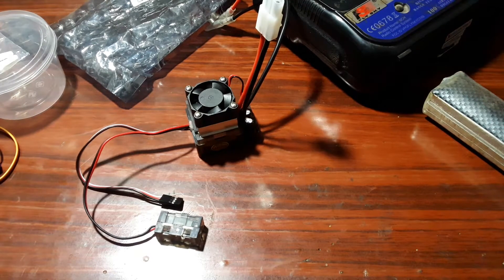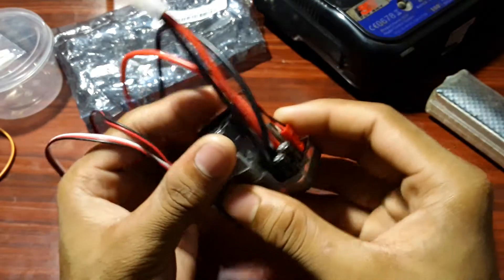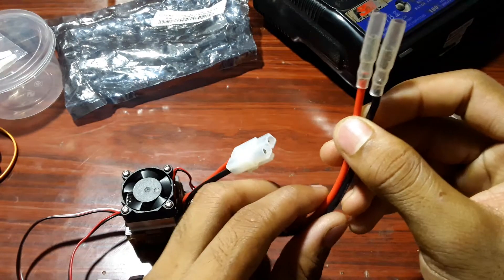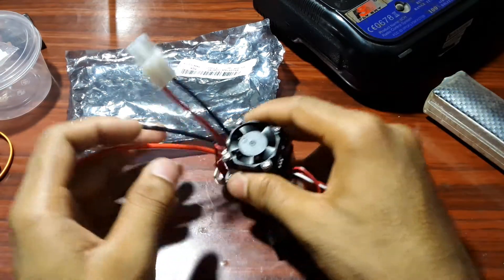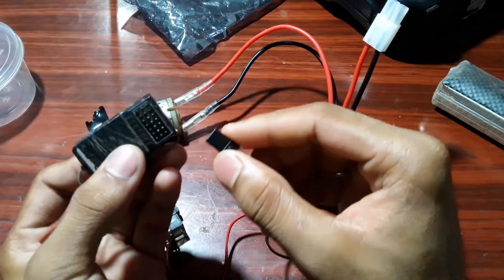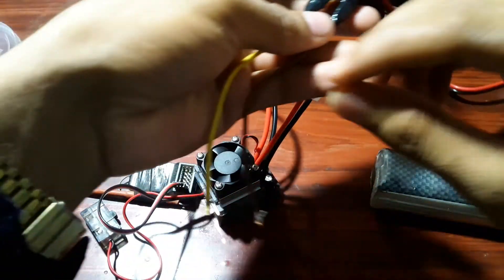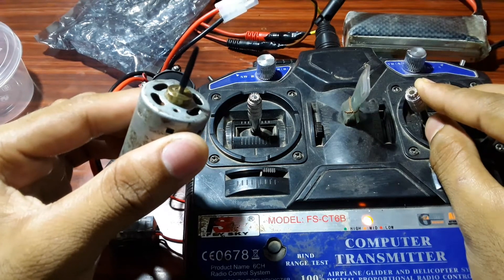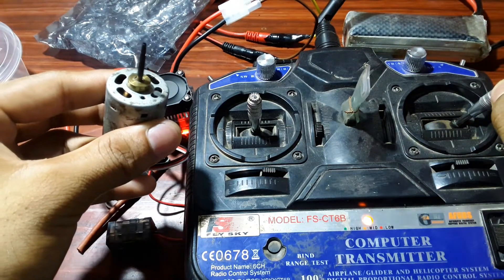Brushed motor (ESC) Electronic speed controller (Complete TUTORIAL/GUIDE)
This video is for the brushed electronic speed controller (ESC) .. This type of ESCs help you to run any type of brushed motors... of 7 to 16 voltage .. Mainly this ESCs is very suitable for making rc cars... having high ranges.. This ESC must be suplied with the voltage under 7.2 v to 16 v... of 320A for 540 dual motors... This ESCs comein with heat sink attached with small fan .. so the heat will be absorved...

If you are interested for buying this then link is given